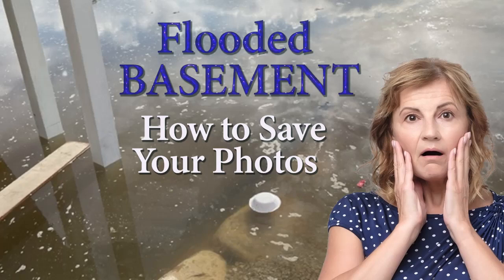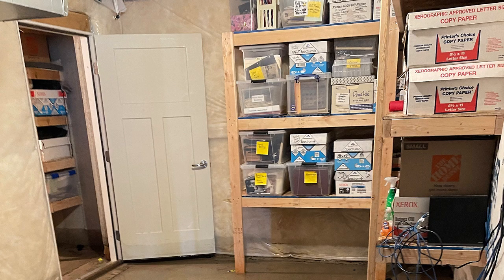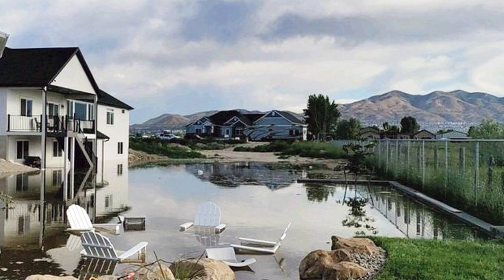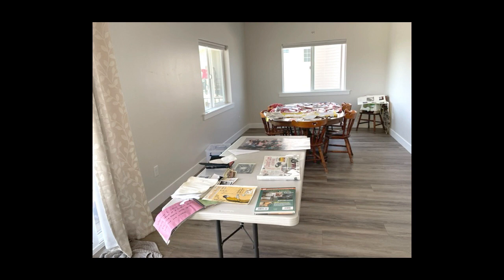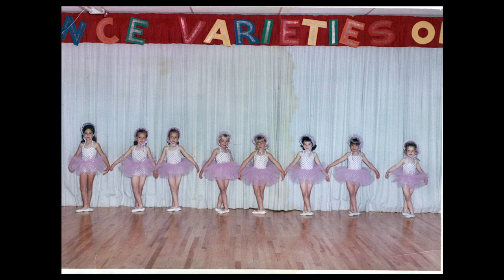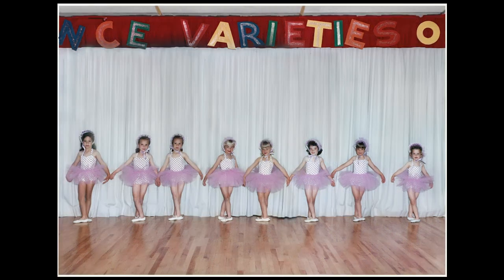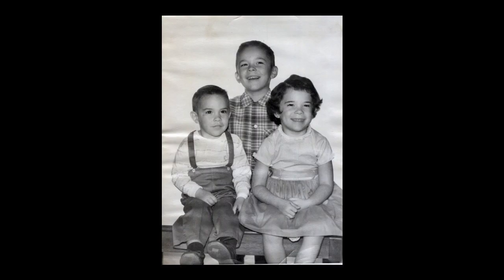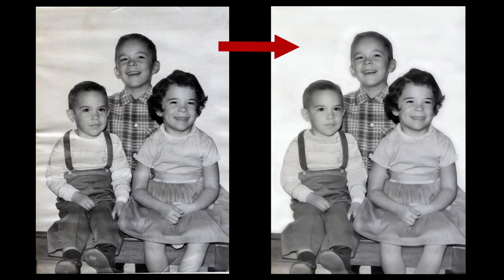Flooded Basement–How To Save Your Photos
Learn what to do if your boxes of photos accidentally get wet!
But the best way to avoid the effects of a flood is to organize and digitize your boxes of photos BEFORE something bad happens. Go to MyAncestorBox.com to learn how.